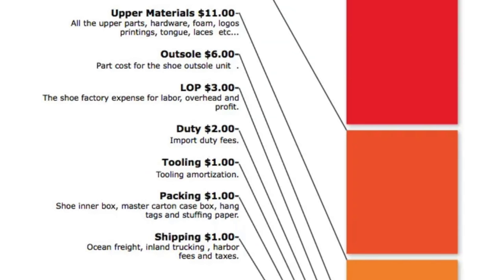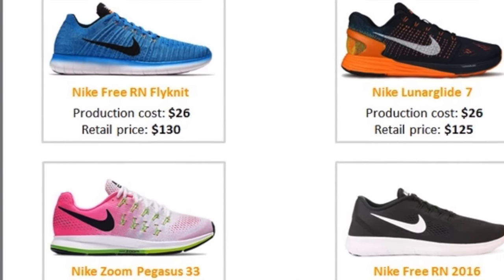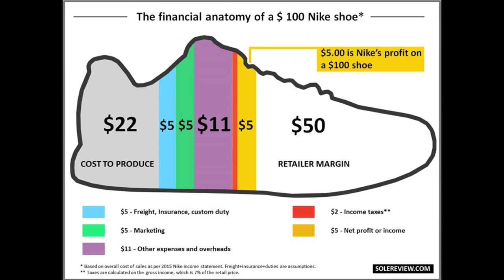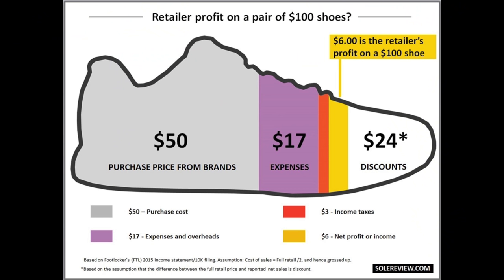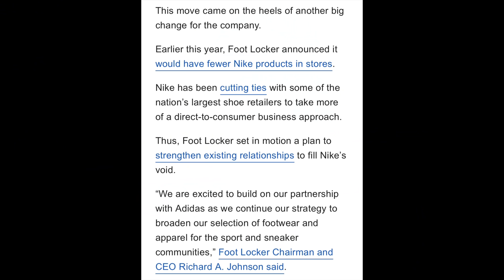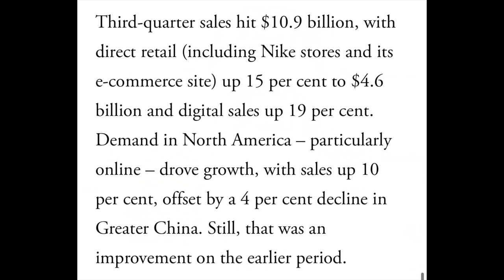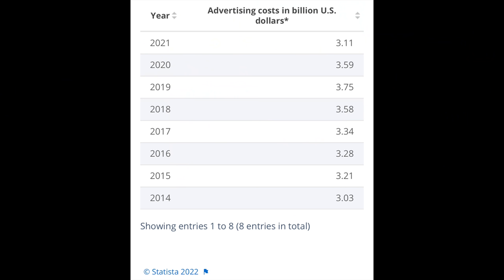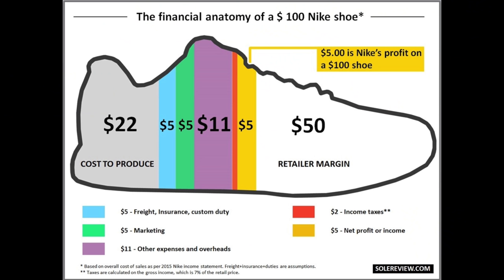HOW MUCH DOES IT COST TO MAKE A RUNNING SHOE? ARE WE ALL BEING RIPPED OFF? | EDDBUD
How much does it really cost to make a running shoe? What profits to Nike, Adidas and the rest of the crew really make on these super expensive running shoes and trainers?

I take a dive into the costs and try to make sense of it all. Are we being royally ripped off by these shoe brands?

27961